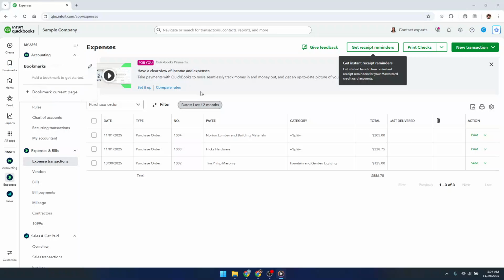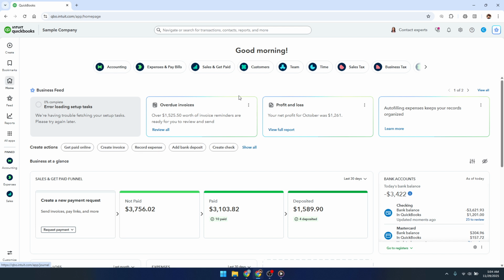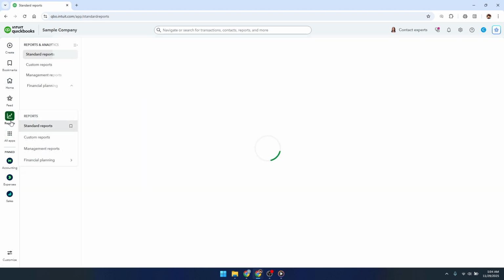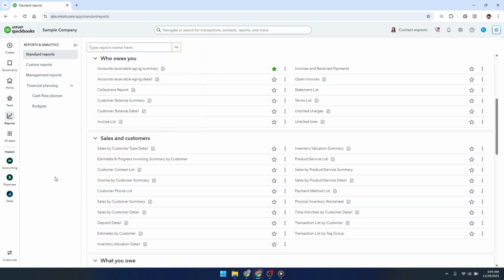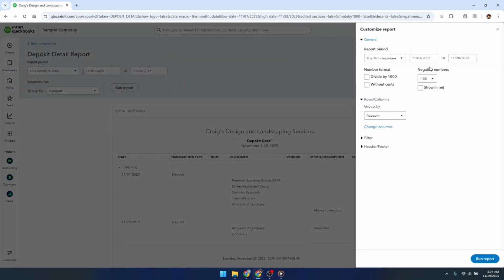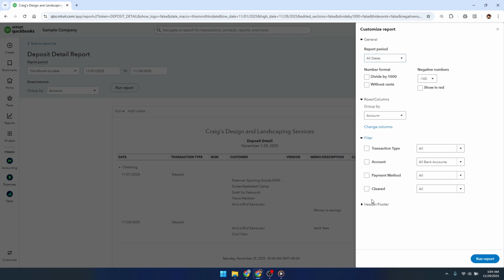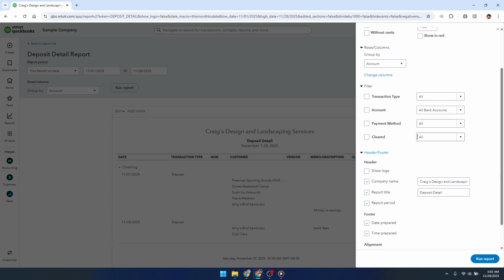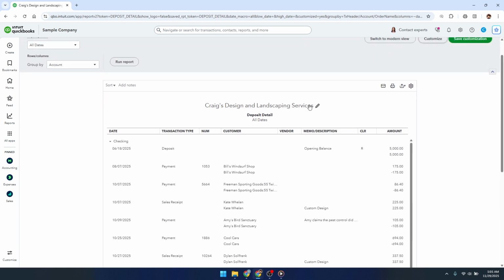How To View Deposits In QuickBooks Online [2025 Guide]